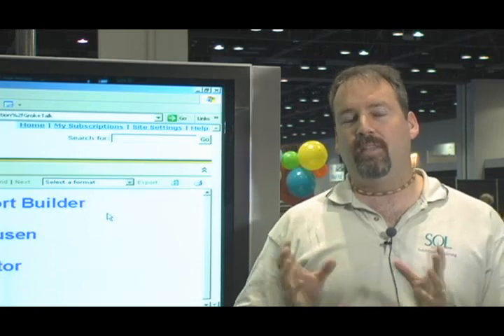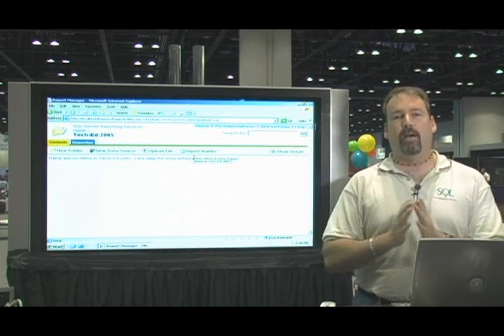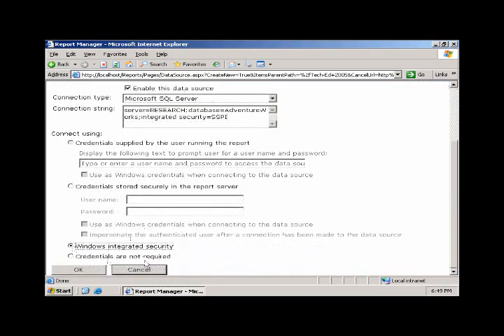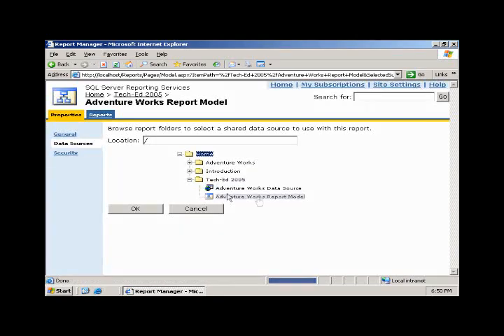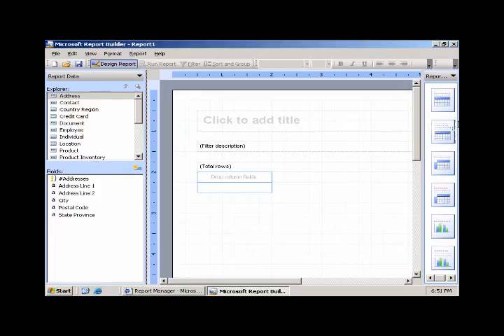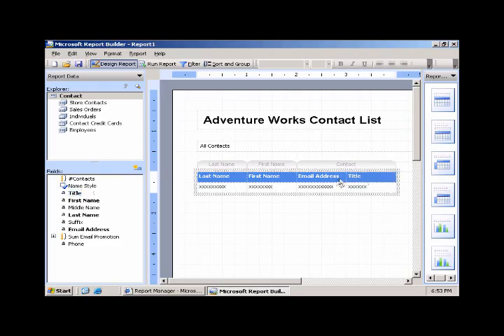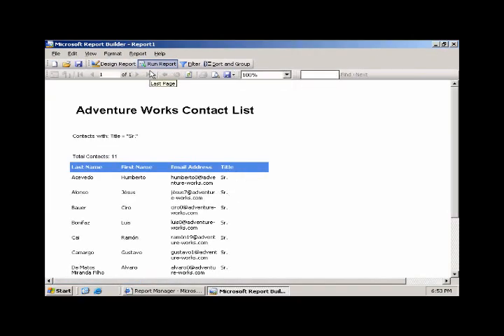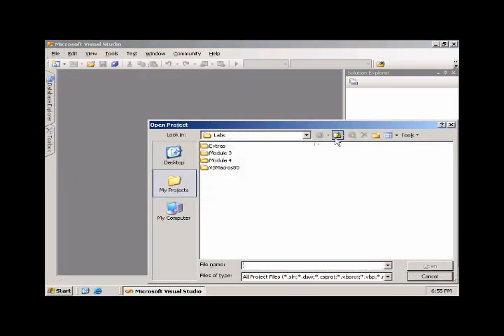Richard Hundhausen — Grok Talks: 𝘔𝘪𝘤𝘳𝘰𝘴𝘰𝘧𝘵 𝙍𝙚𝙜𝙞𝙤𝙣𝙖𝙡 𝘿𝙞𝙧𝙚𝙘𝙩𝙤𝙧 𝙋𝙍𝙊𝙂𝙍𝘼𝙈 (D.V.D. Album) — Video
Richard Hundhausen

● Year — 2005

*Richard Hundhausen*  _Boise, USA_

SQL Server 2005 Report Builder

■ MEDIA CREDITS

*Director:*
Scott Stanfield

*Assistant Directors:*
Scott Golightly

*Producers:*
Kevin Schuler
Scott Stanfield

*Production:*
Scott Hanselman
Kate Gregory
Jonathan Goodyear
Jon Alexander

*Casting:*
Patrick Hynds

*Video Editing:*
Scott Stanfield
Shannon Frick
Mark Lewis

*Special Thanks:*
Mike Hanley
Mark McCreary
Bill Birney
Tony Sokolowski

● Type - Video

● Extension - .wmv

■ SPECIAL THANKS

● Product Source

○ Seller: DaisysTreasureHunt

■ MEDIA TAGS